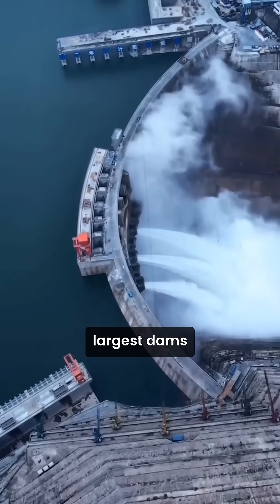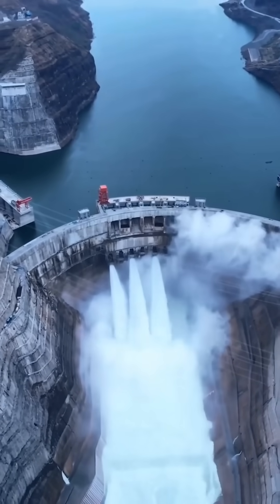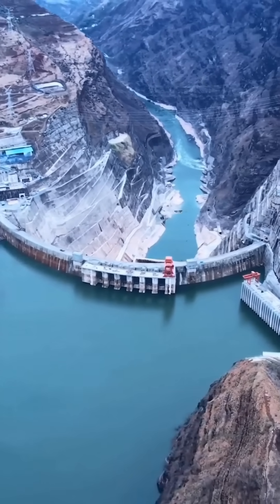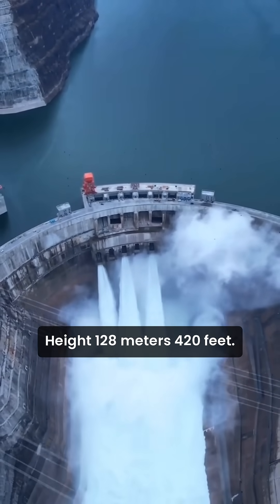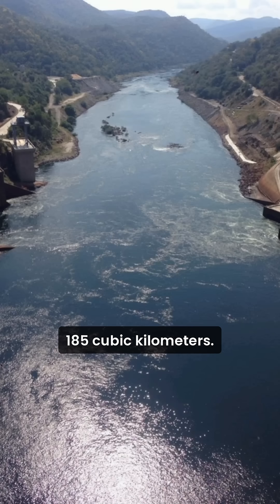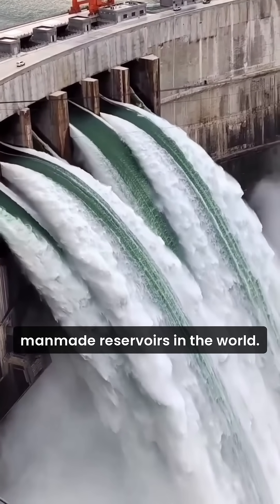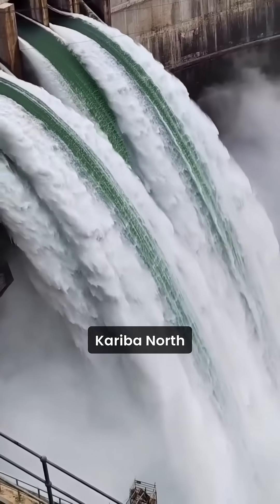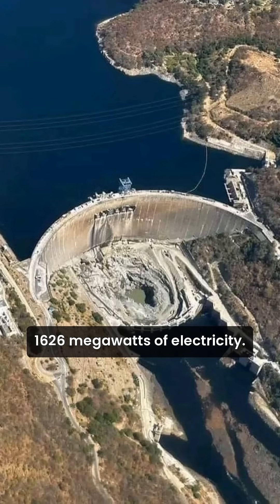🚀 Kariba Dam: The World's Largest Man-Made Reservoir! 🌍⚡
The Kariba Dam, built on the Zambezi River, is one of the largest dams in the world by reservoir capacity! 🌊 Spanning Zambia & Zimbabwe, this hydroelectric powerhouse generates 1,626 MW of electricity! ⚡ But did you know it's also facing major structural risks? 😲 Watch to learn more!

📌 Facts Covered:
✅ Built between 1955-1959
✅ Reservoir Capacity: 185 billion cubic meters
✅ Height: 128m | Length: 579m
✅ Power Stations: Kariba North & South

🔔 Follow for more epic engineering wonders!